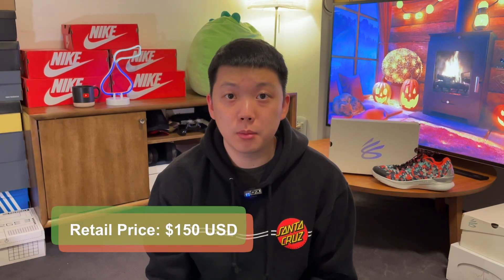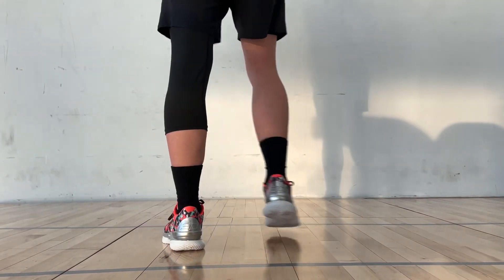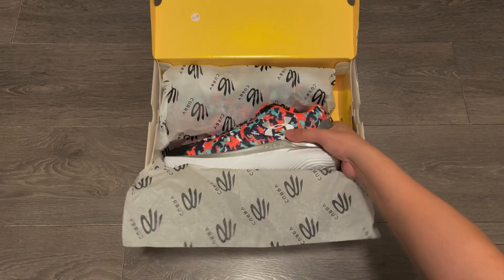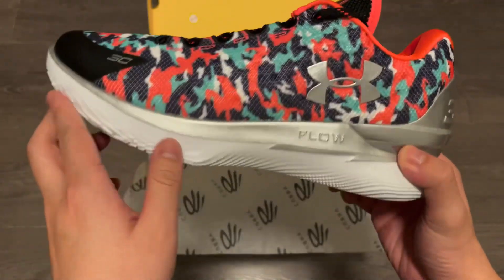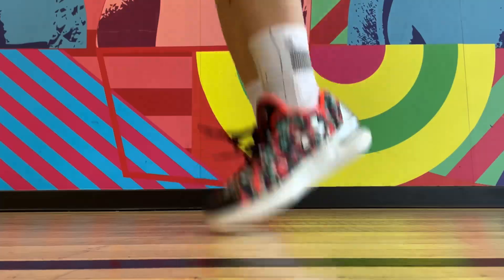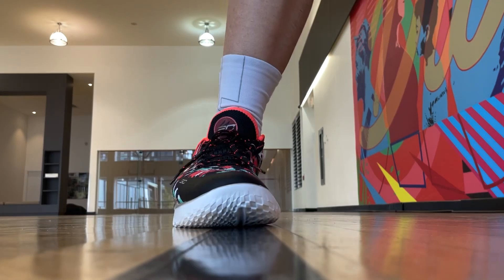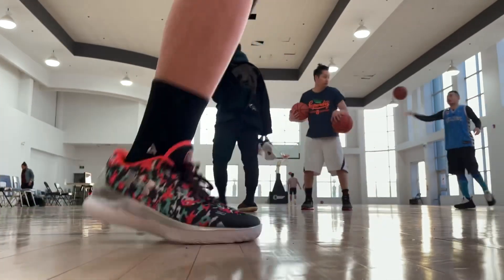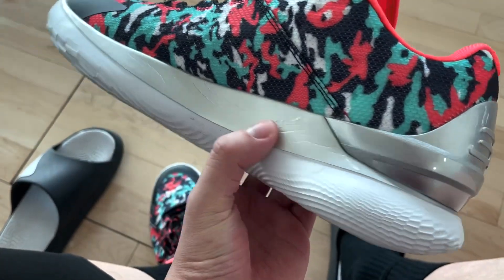Curry 1 Low Flotro - Under Armour Got It Right!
The Curry 1 Low Flotro is a perfect example of how to bring back a classic pair of basketball shoes with modern technology:

Under Armour seems to be going through the entire Curry signature line with its flagship Flow technology, and this one on the Curry 1 Low did not disappoint. Expect a very similar cushioning setup and court feel as other Curry Flow shoes, not much compression but soft and fluent on feet. Traction works very well on both clean and dusty courts, and they fit true to size, decent room inside and not as snug as the Curry 9 & Curry 10. Best part yet, not surprisingly, is the minimal weight as these feel super light on the court.

Let me know your thoughts on the Curry 1 Low Flotro in the comments!

prod. sneezii